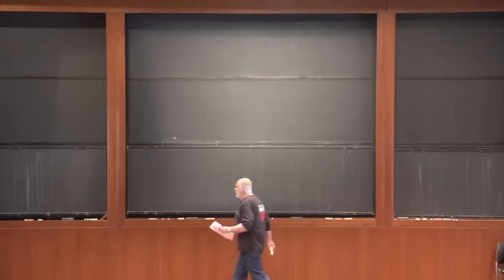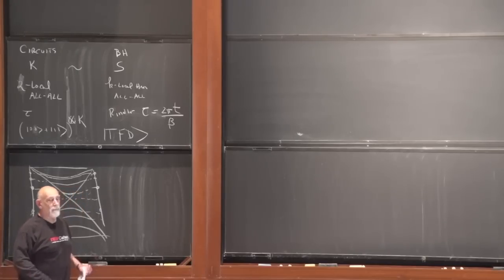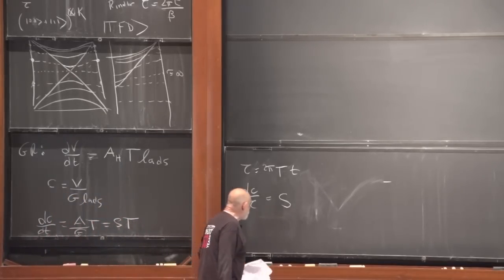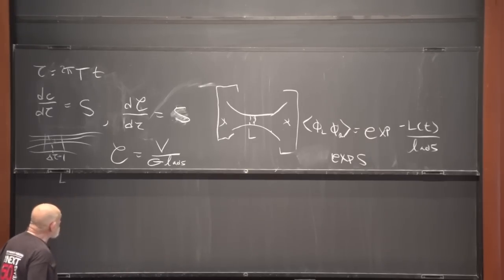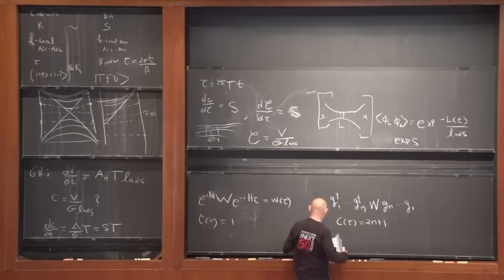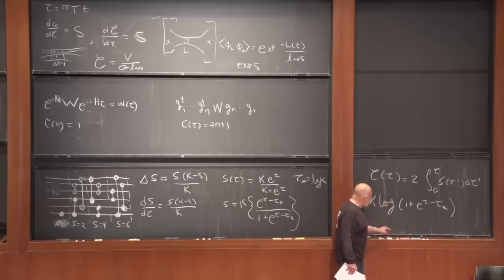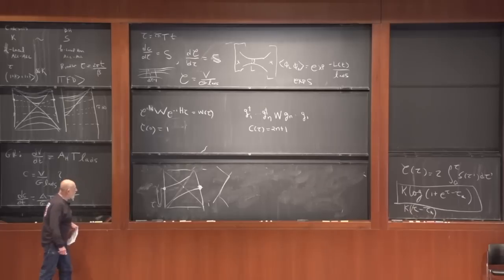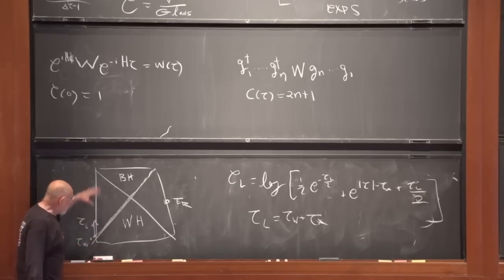Complexity and Gravity II - Leonard Susskind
Prospects in Theoretical Physics 2018: From Qubits to Spacetime

Topic: Complexity and Gravity II
Speaker: Leonard Susskind
Date: July 26, 2018